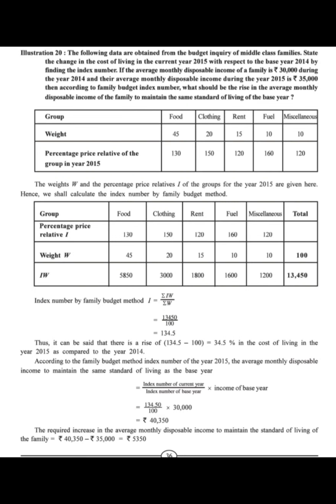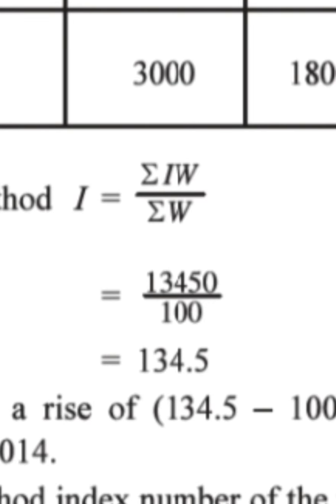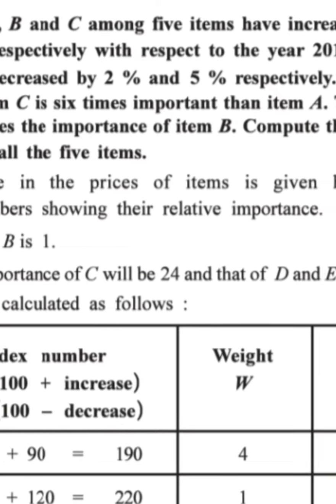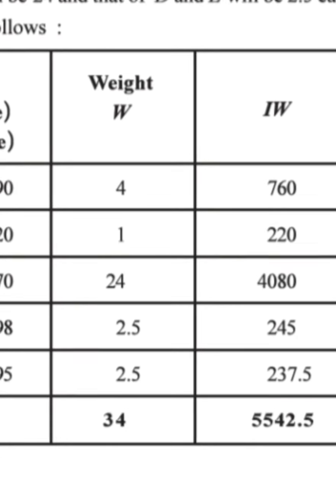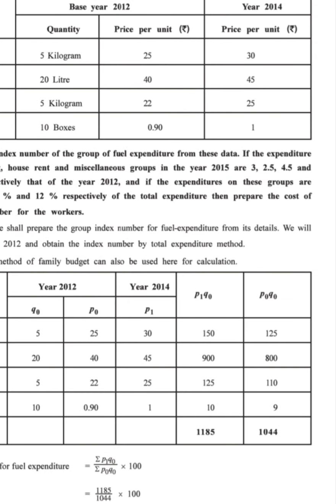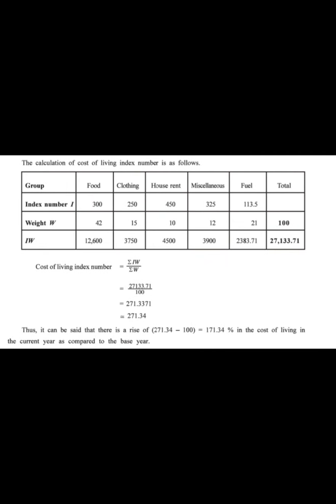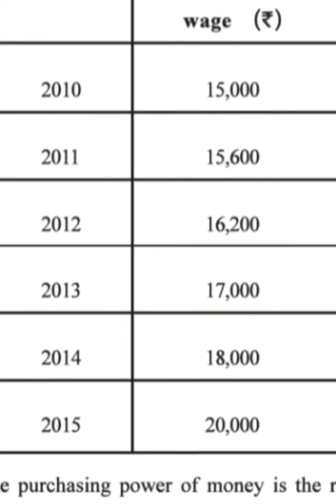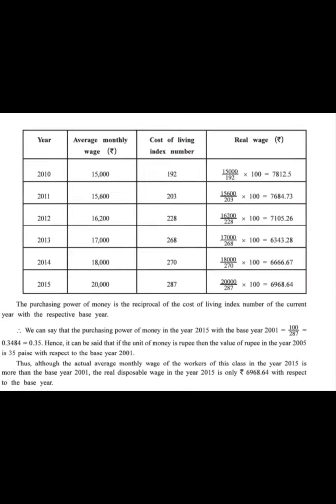Std. 12th Com.(GSEB)//Statistics// Ch.1 I.N.//Sums//1-05-2020